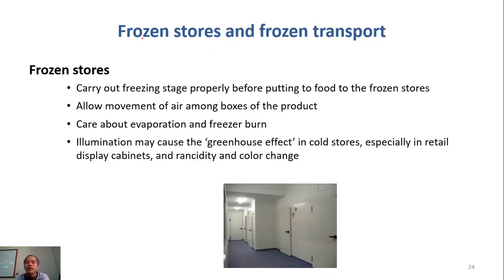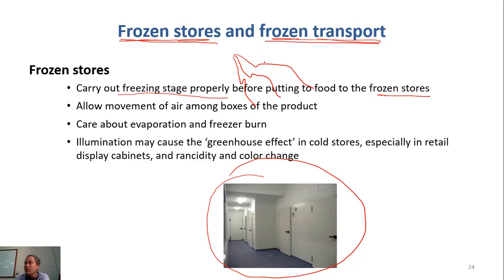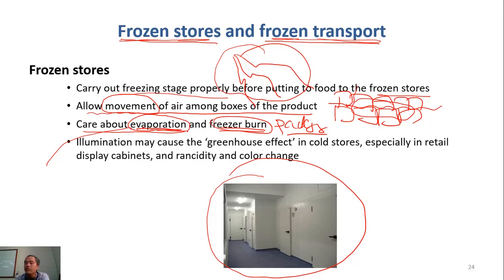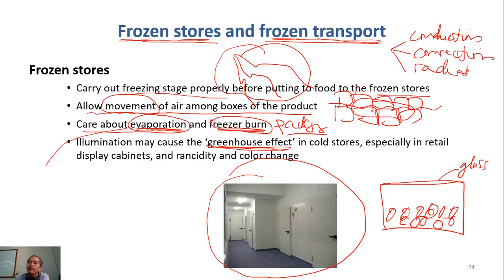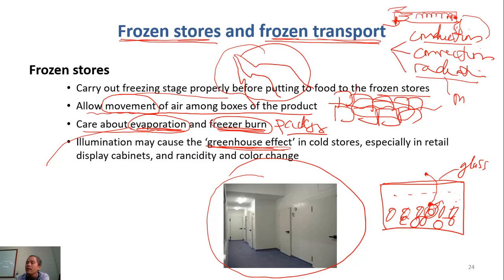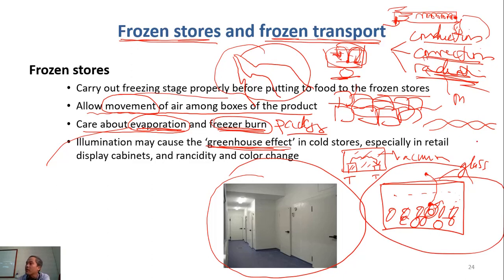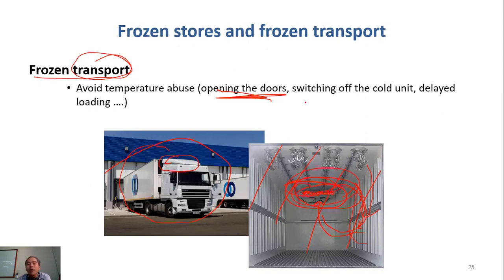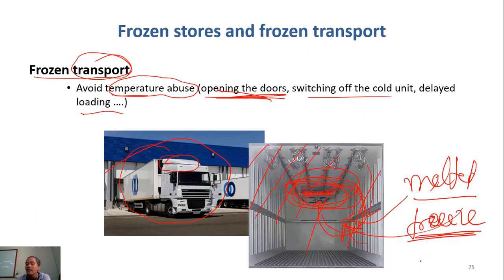C6-07 freezing - frozen stores and frozen transport| Meat Technology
considerations during frozen storage of meat and meat products, prevention of freezer burn during frozen storage, weight loss during frozen storage, greenhouse effect in a freezer, melting & recrystallization due to abuse of frozen storage temperatures